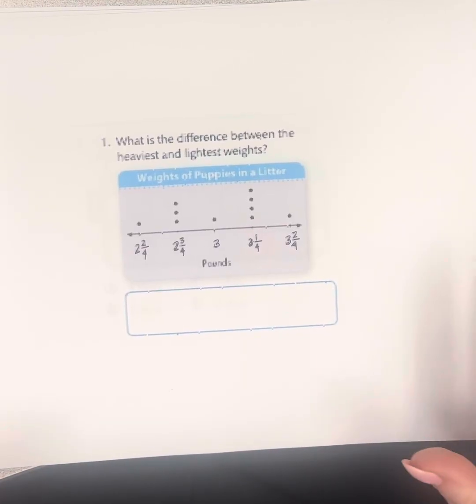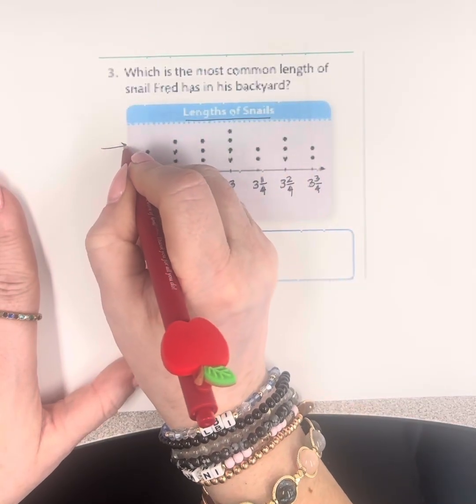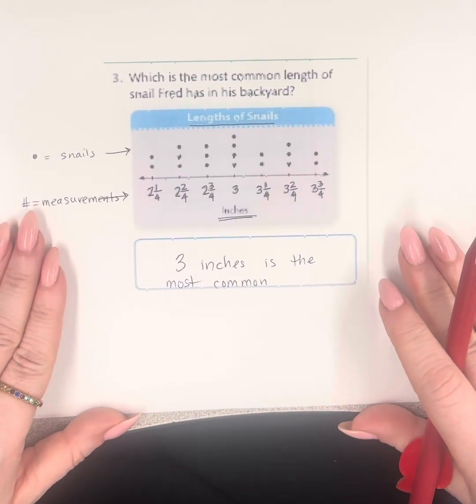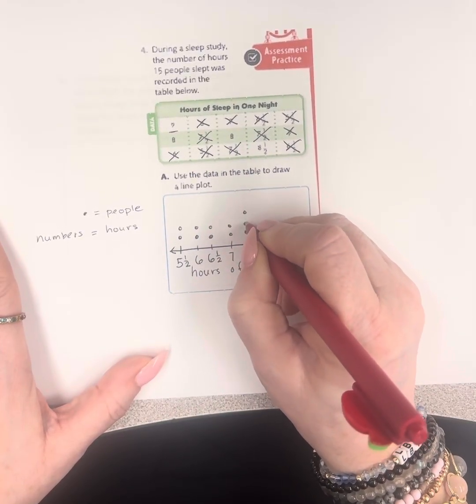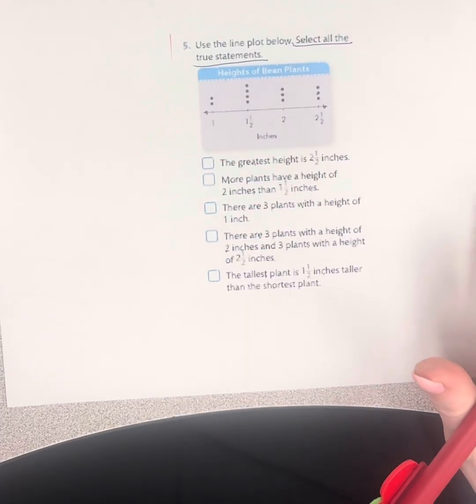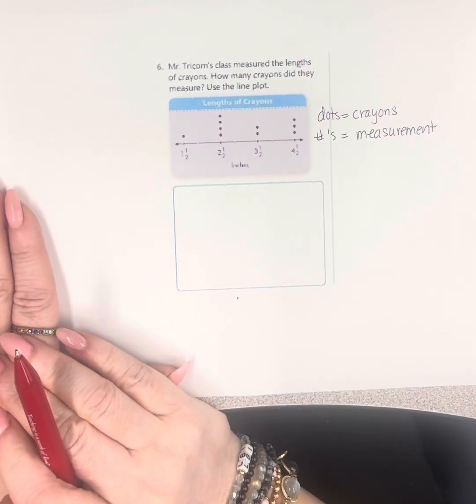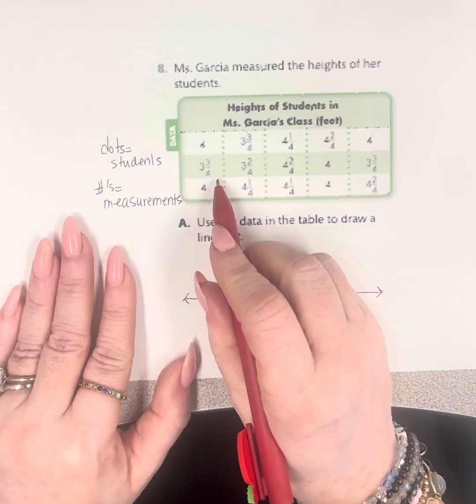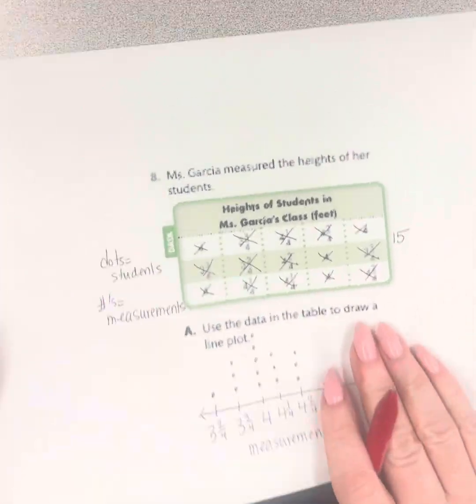Topic 11 Math Museum solutions